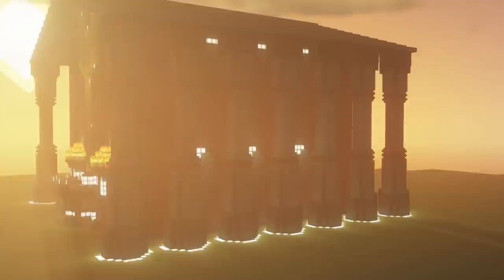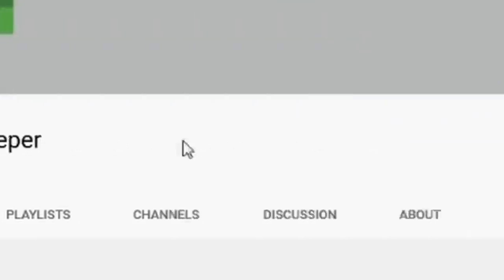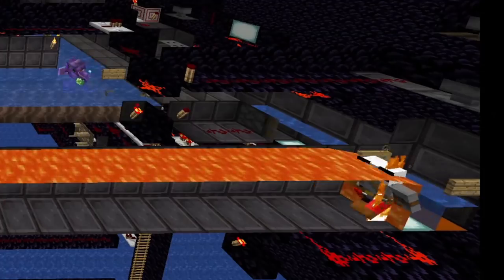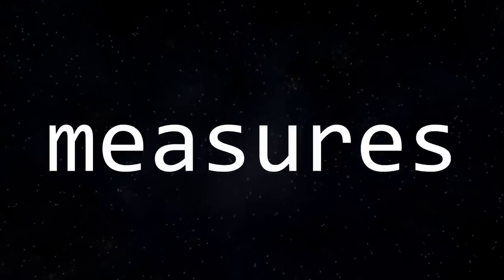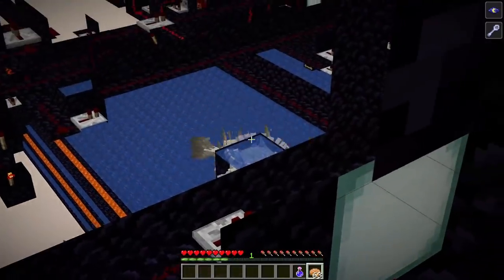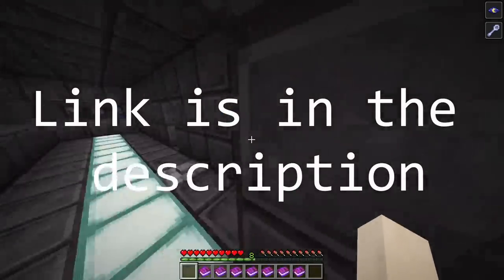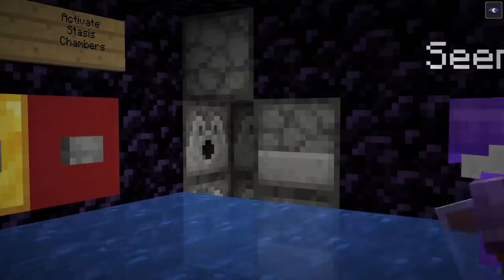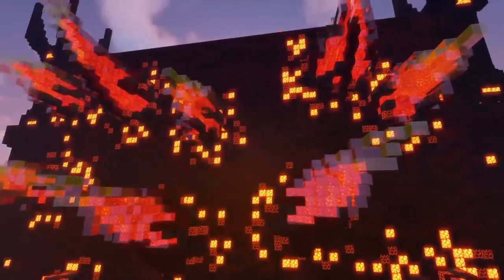Hades Vault - A BETTER Prison than Poseidons Vault (inescapable)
►This is a truly inescapable Prison. Hades Vault is an upgrade of Poseidons Vault which again is an upgrade to Pandora's Vault on the Dream SMP server, where they built a nearly inescapable prison trap. Keyword: nearly. So i decided to upgrade Poseidons Vault so it is absolutely secure and you cant break out of it. THIS is Hades Vault. I just upgraded Pandoras Vault

*** 💰 Latest Tippers: Sub to Creavite - €1.64    💰 ***

►My Gear:
BEST Microphone for reaaallyy Cheap
Keyboard (english layout)
BEST Bluetooth Mouse
Cheap Webcam Camera
My Lights
My LEDs

► TIMESTAMPS:
00:00 A better Prison than Poseidons Vault
00:30 Hades Vault - The inescapable Prison
01:14 TheDeafCreeper
01:39 How to enter the Prison
04:25 What makes Hades Vault so secure?
06:57 Escape Plans that WONT work
09:05 Outro
09:44 veri funni Bloopers

►If you would like to see a specific video next, please let me know down in the comment section! I'm also really thankful for all kinds of feedback and support!